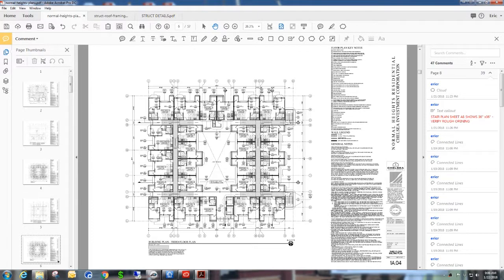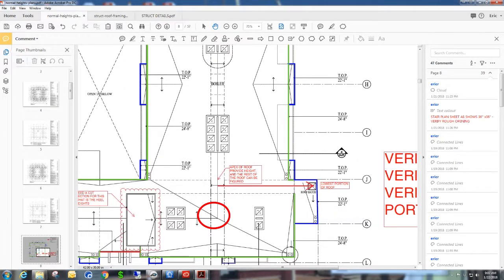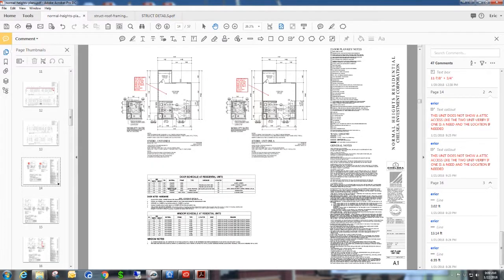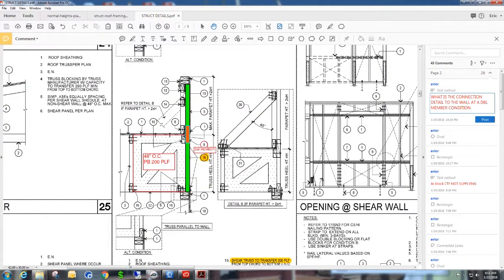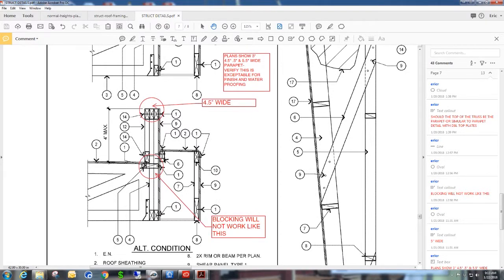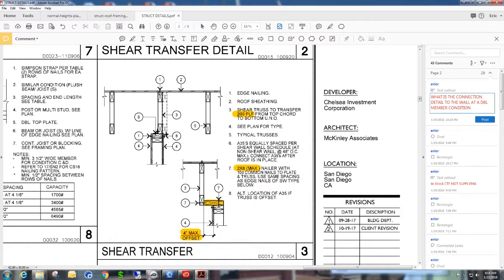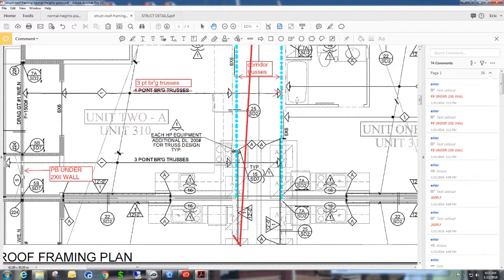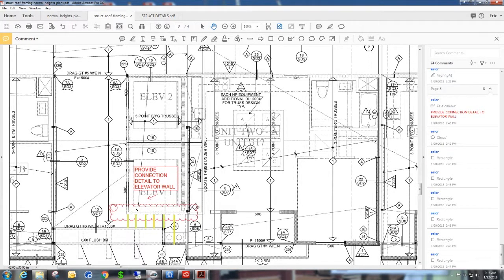2018 01 22rfi normal heights